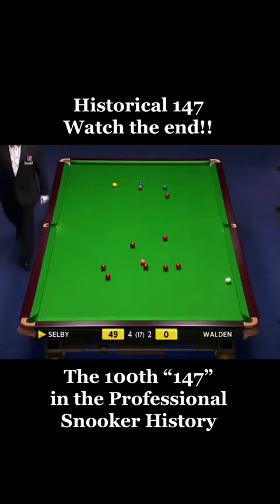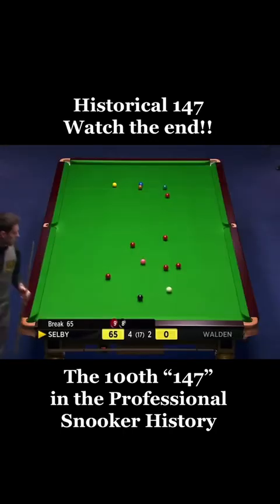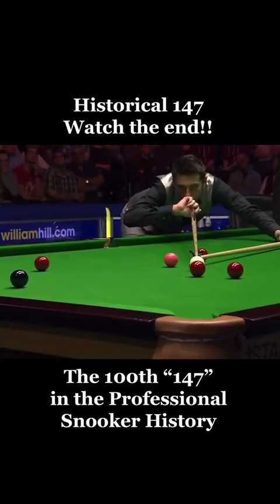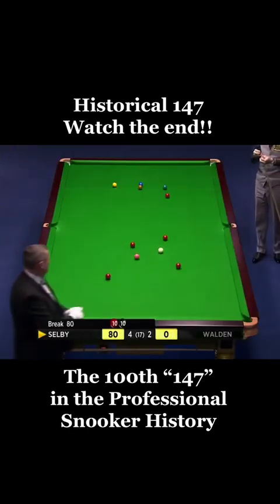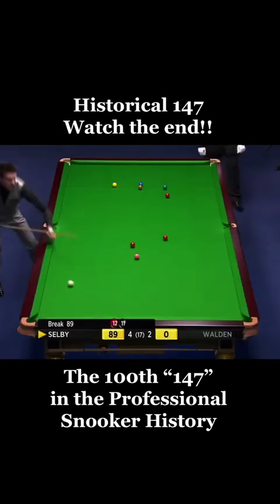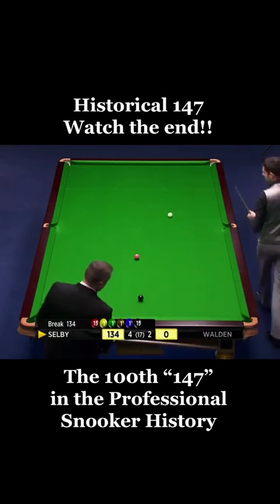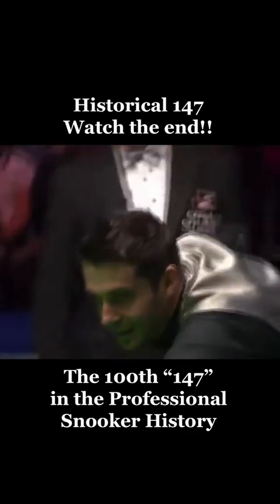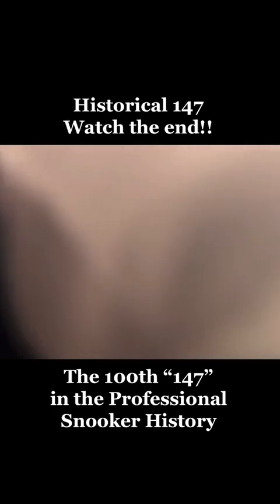8Ball Pool Tricks pool best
8Ball Pool Tricks pool best
Thank you for loving my video.❤️
Daily broadcast time between 6:00PM and 7:00PM